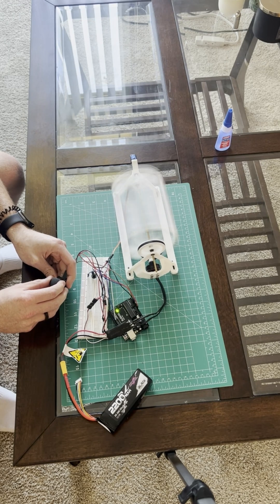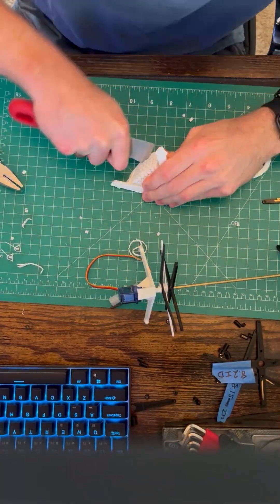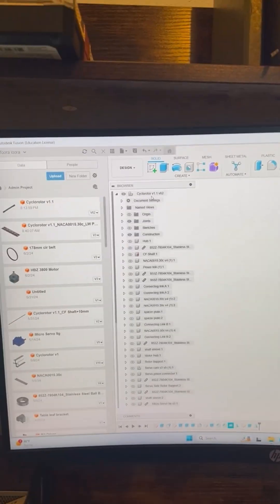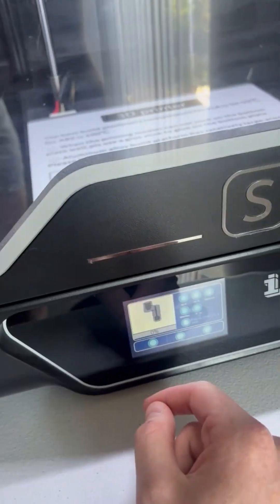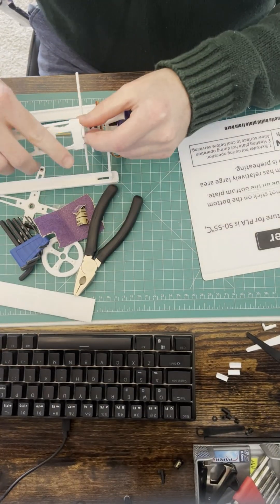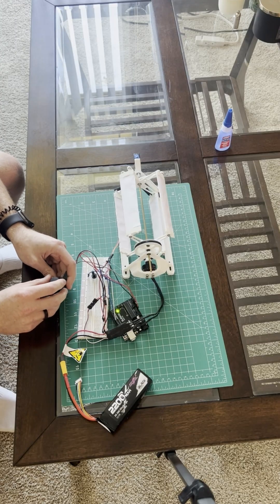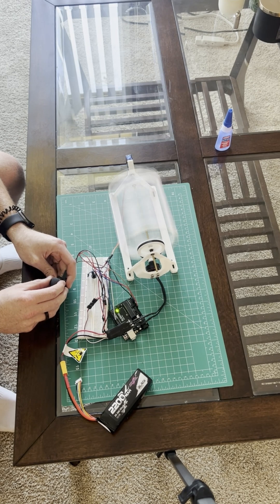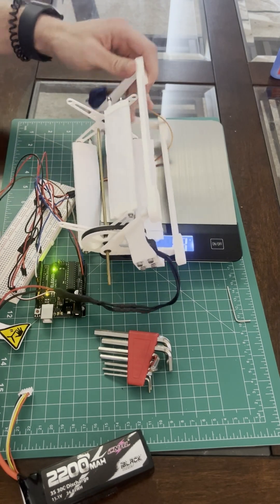Cyclorotor v1 - Building a drone from these cyclorotors, just got to learn how to make them first